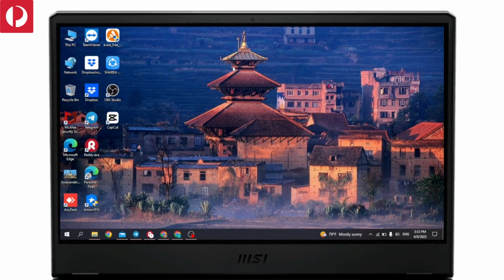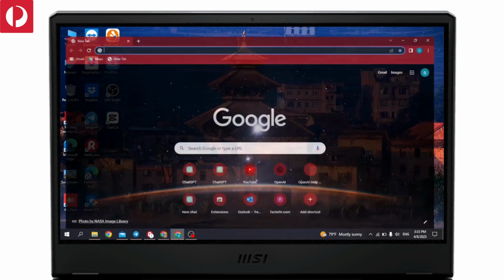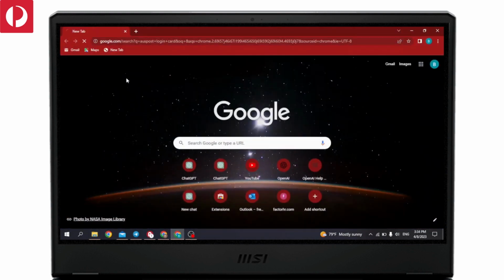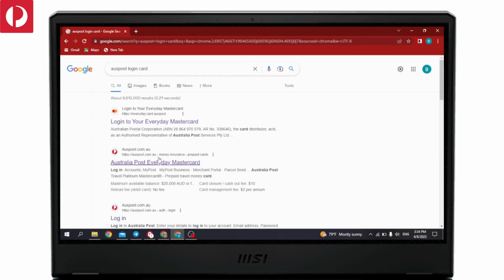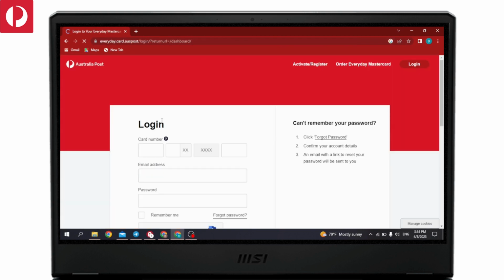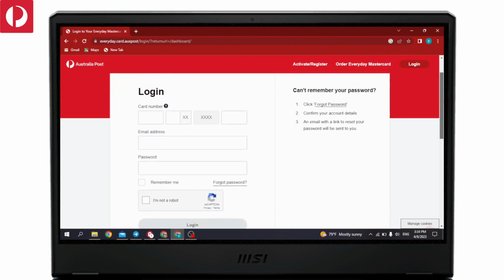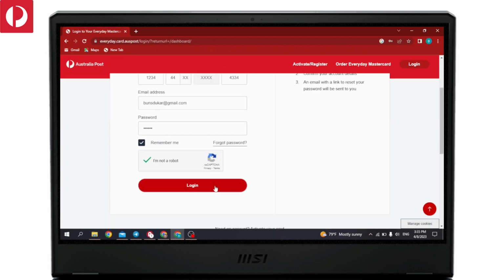How to Login to AusPost Mastercard Account | Step-by-Step Tutorial (2023)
💳 Welcome to Create Login and Delete! In this tutorial, we'll guide you through the process of logging in to your AusPost Mastercard account, a popular payment card used by millions of people in Australia. Whether you're a new user or a long-time AusPost Mastercard user, this step-by-step tutorial will help you access your account quickly and easily.

🏦 AusPost Mastercard is a powerful payment card that lets you make purchases, pay bills, and much more. By logging in to your AusPost Mastercard account, you'll be able to access all of these features and manage your finances with ease.

📌 Timestamps:
0:00 - Introduction
0:05 - How to Login to AusPost Mastercard Account
0:15 - Open AusPost Official Website
0:25 - Login to AusPost Mastercard Account